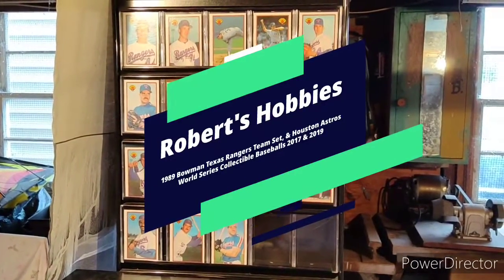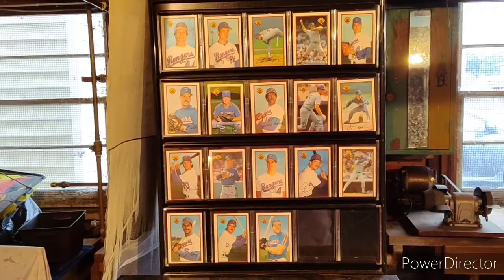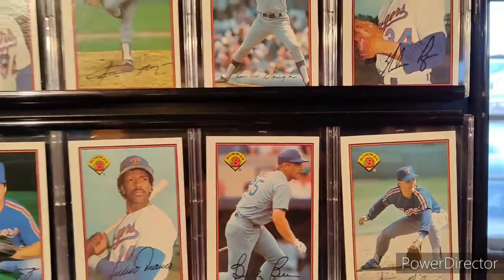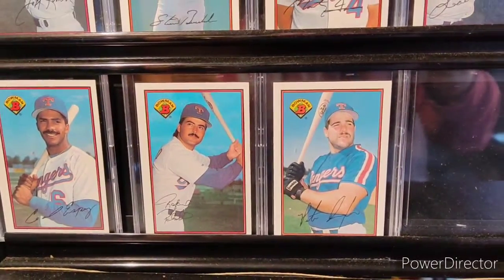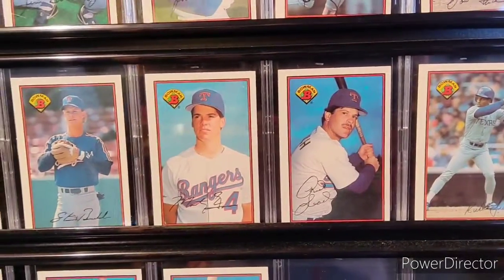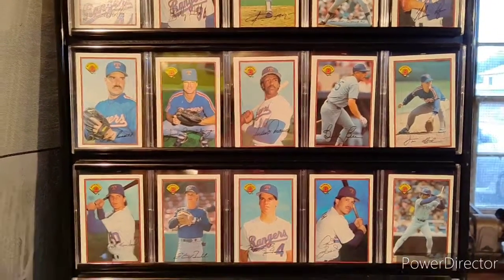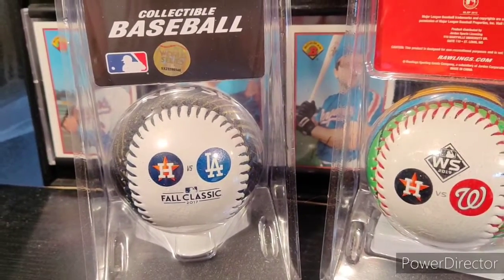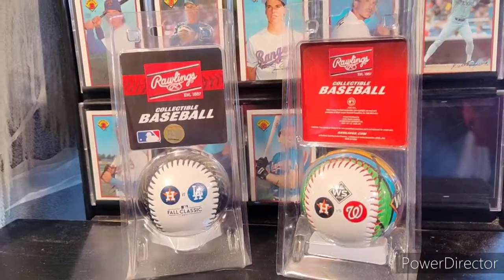Robert's Hobbies - 1989 Bowman Texas Rangers Team Set & Astros World Series Collectible Baseballs